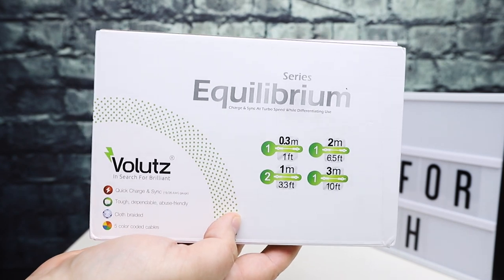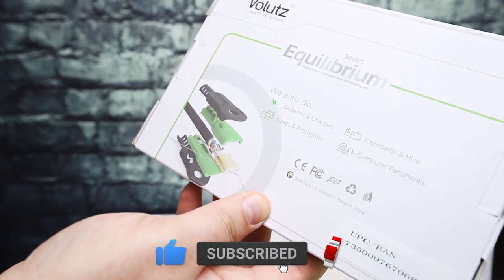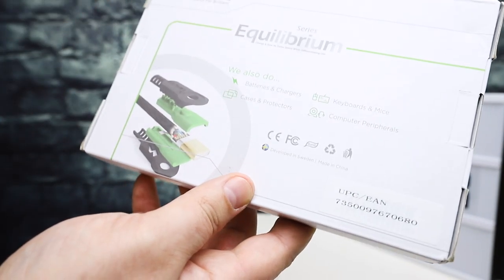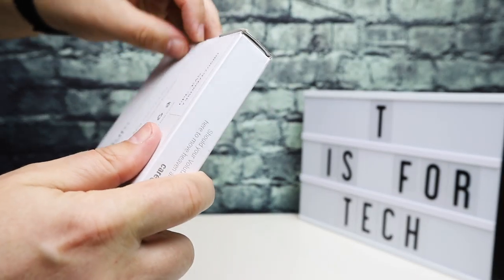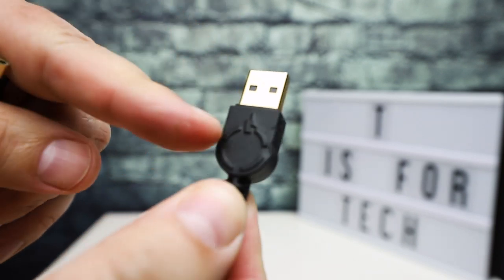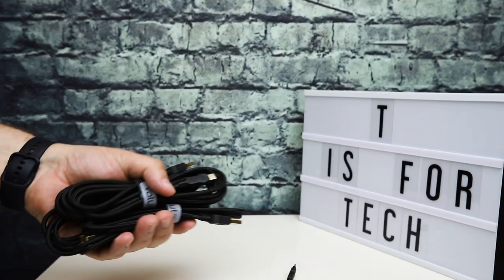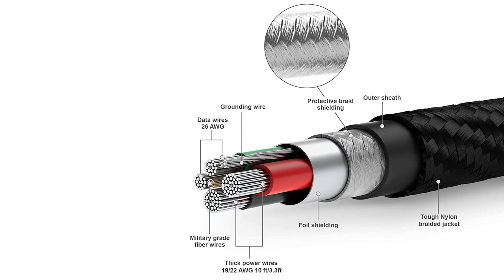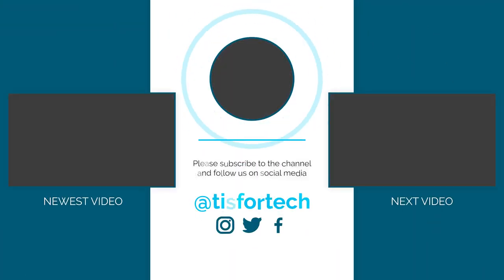Volutz Equilibrium Premium USB-C Cables - Unboxing and First Look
I think these are some of the best USB-C cables that I've ever used.  I know that most people probably aren't thinking much about the actual cable that they are using to charge their devices and transfer data - but if you are then you may want to take a look at this.

These things are built really well!

You can check them out below.

✅ Volutz USB-C Cables (Color Coded)

✅ Volutz USB-C Cables (Black)

⚠️ Not sold on these Cables?  Check out alternatives!